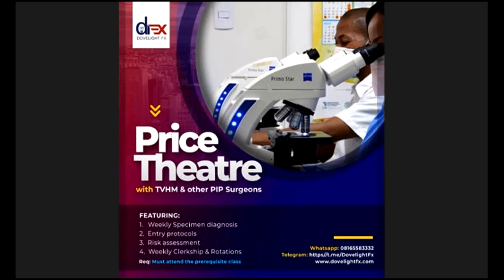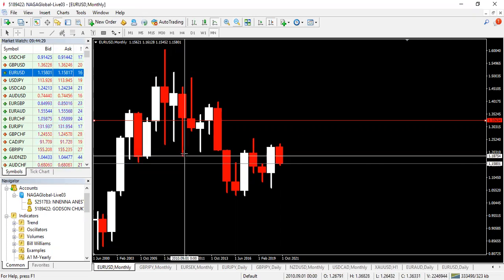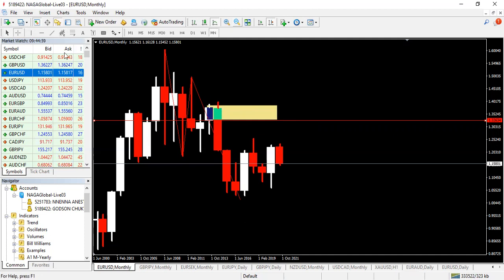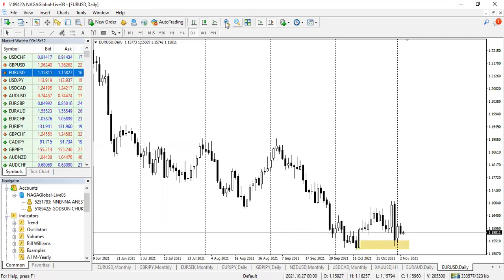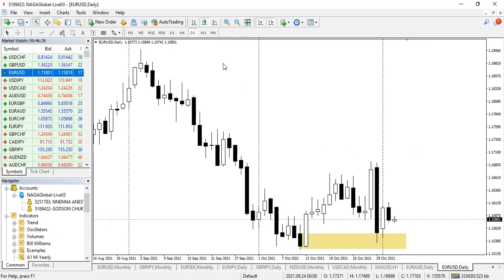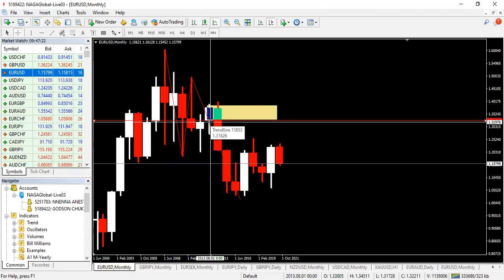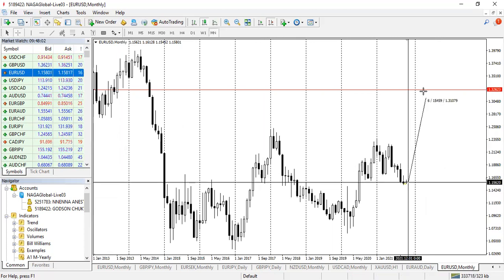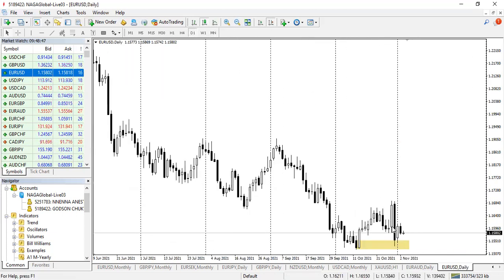Market Analysis Today 11/Nov/2021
EURUSD 1700 Pips Institutional Flow